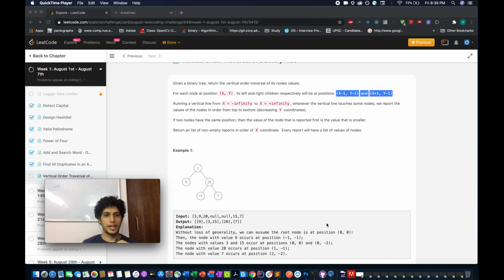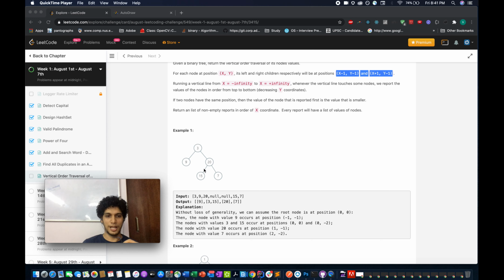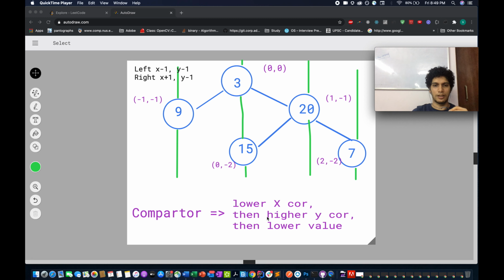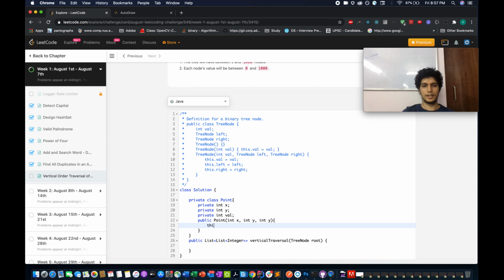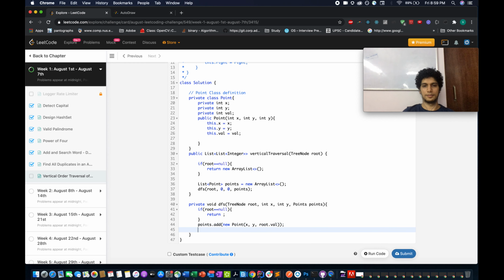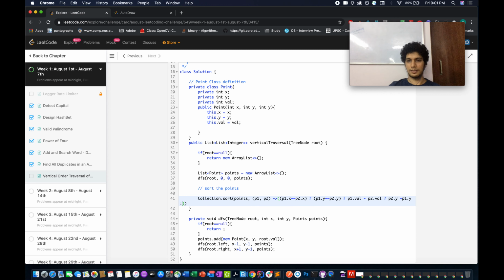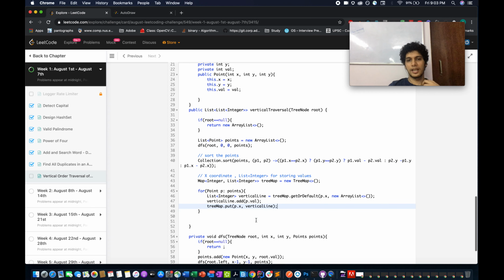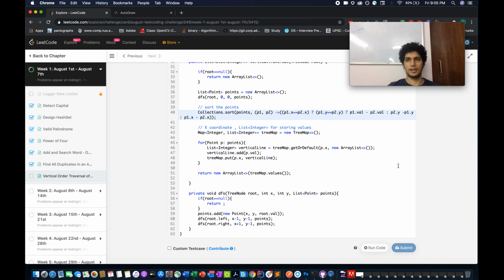Facebook Vertical Order Traversal of a Binary Tree | Leetcode August Challenge(Day#7)| Prob No 987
Quick links:
0:00 Understanding the problem
1:55 Building the solution
4:27 Coding it out
11:08 Debugging

Data structures/Key things used
1) Custom point class for stored x coordinate, y coordinate, value of node
2) List for storing Point objects
3) Comparator for sorting the point objects
4) TreeMap of XIndex , List of Node Values. TreeMap because it will automatically sorted on the basis of key, which in this case is X index.
5) Create your result array using new treemap.values()